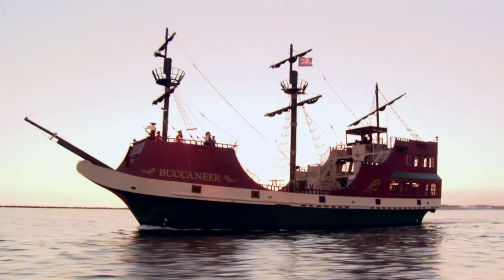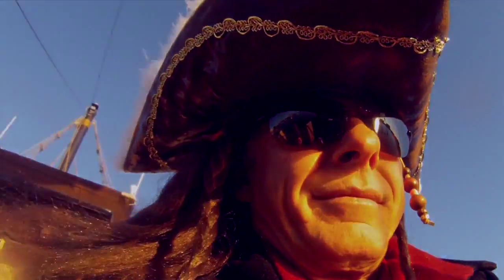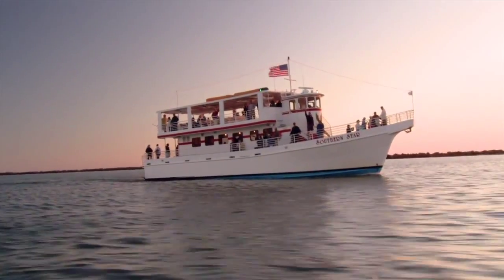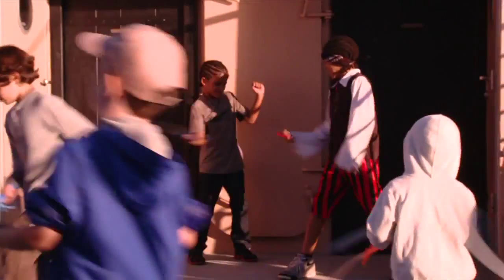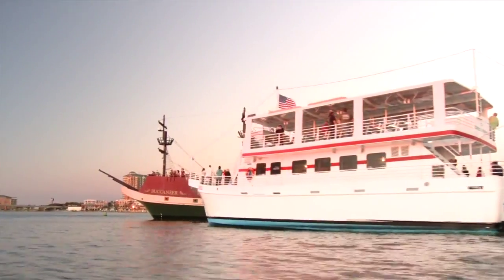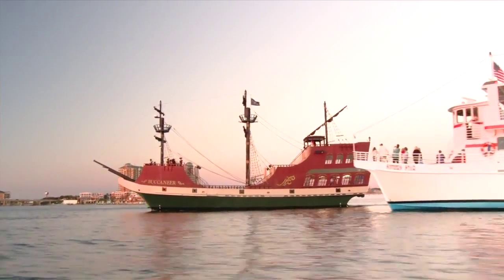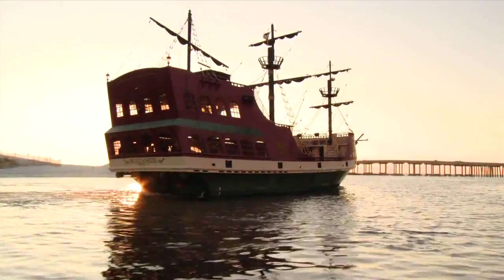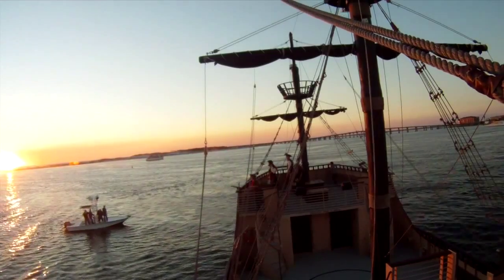Maritime Chartering, INC—Destin, FL